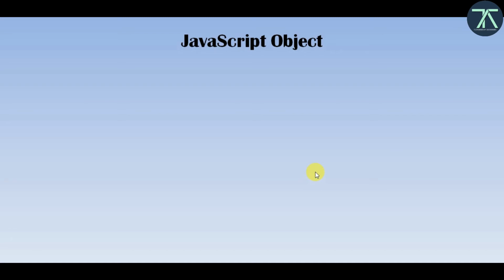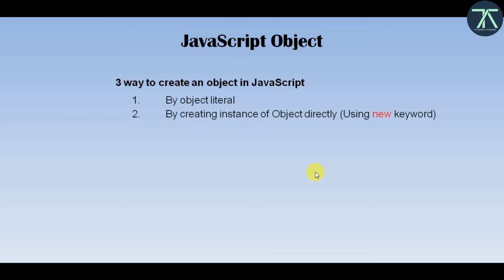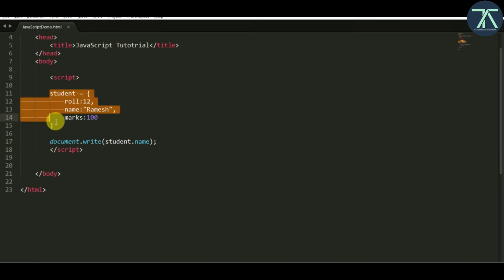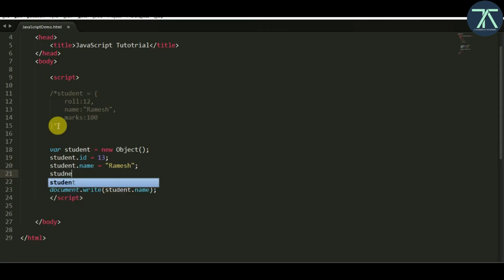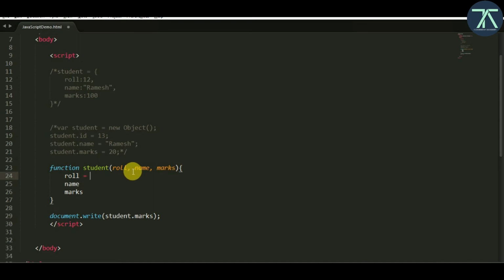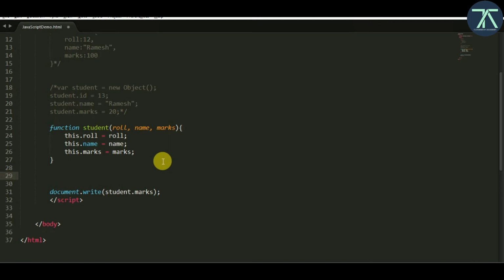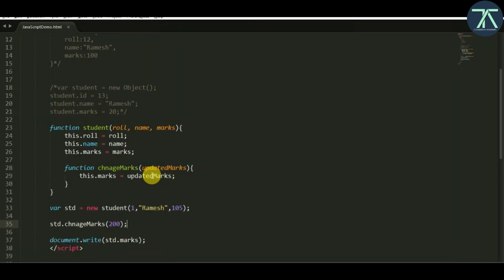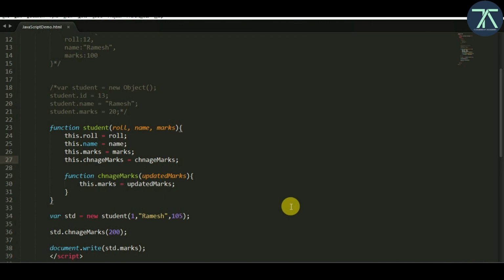16. Object concept in JavaScript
Learn object concept  in JavaScript